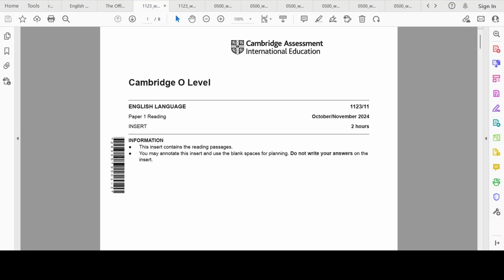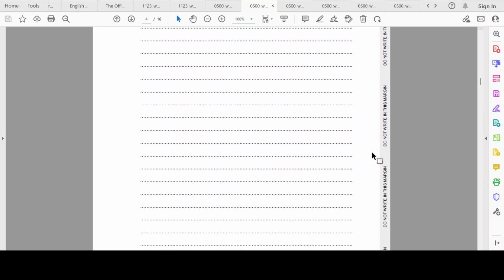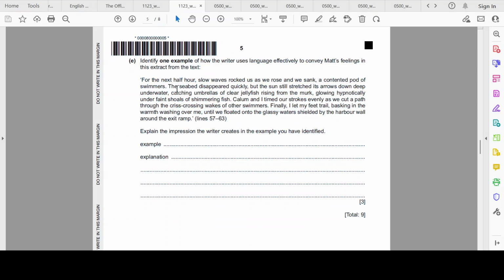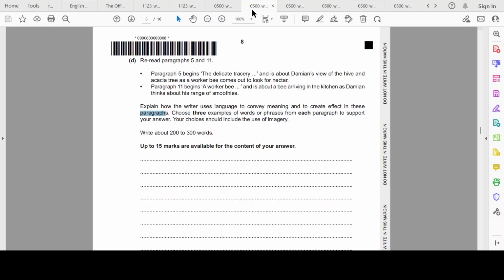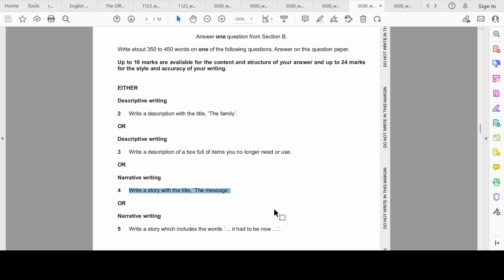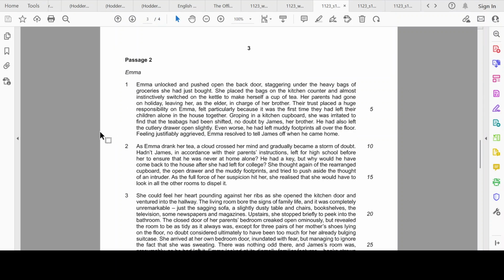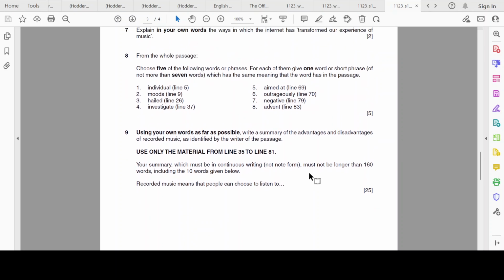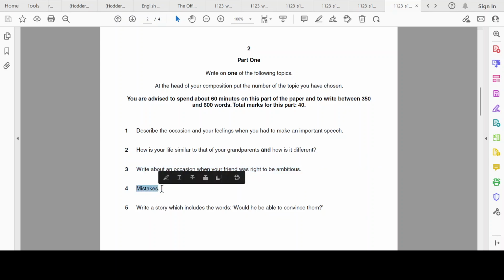1123 Cambridge O Level English Language - Session 2025-26 - Class # 27 - Resources for exam practice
Resources for further exam practice.

Recordings of group classes for English Language 1123 (Cambridge O Level) for the May June (Summer) 2026 examination session.